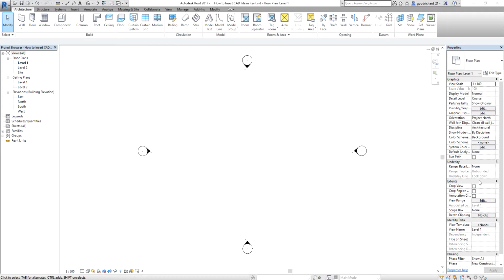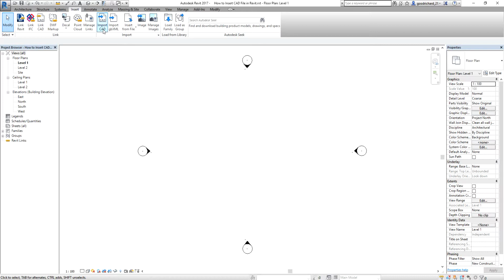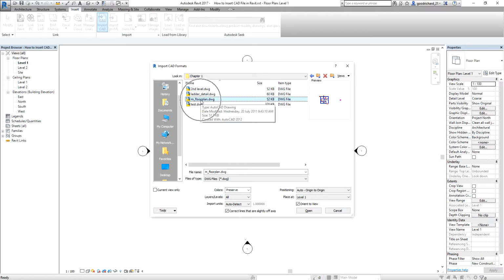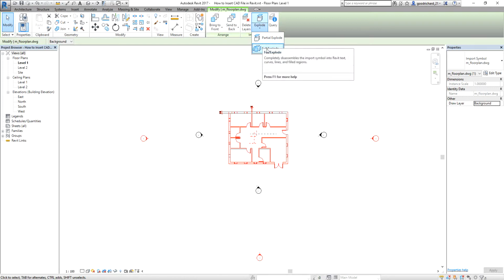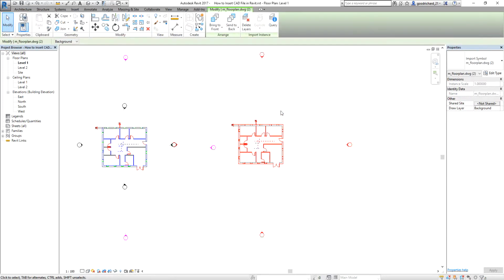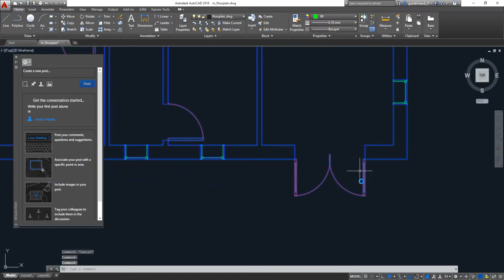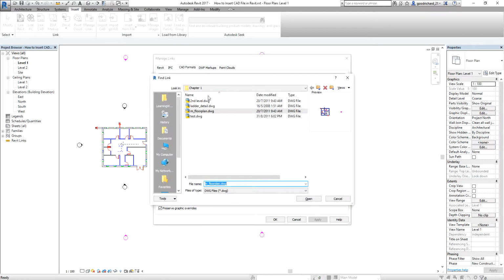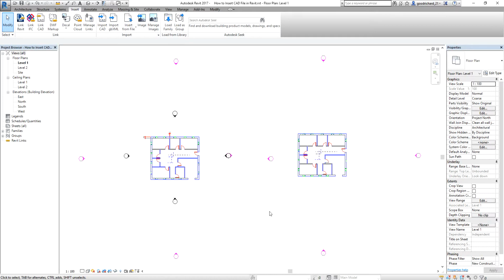REVIT ARCHITECTURE 2017: HOW TO INSERT CAD FILE